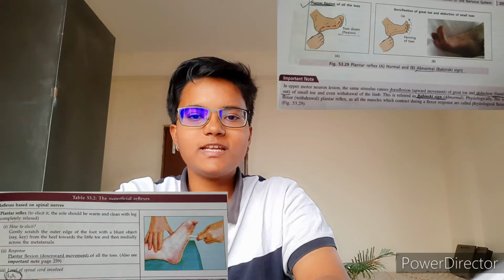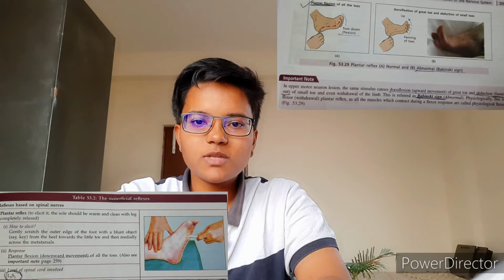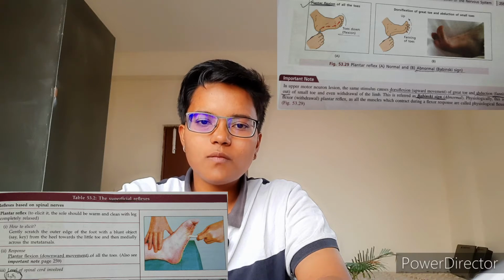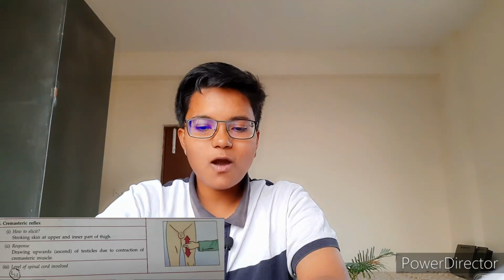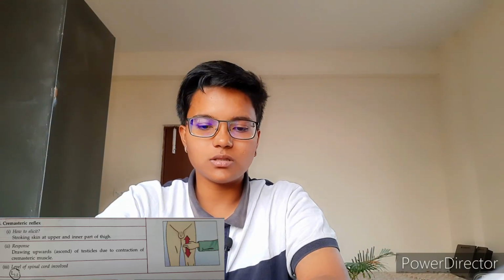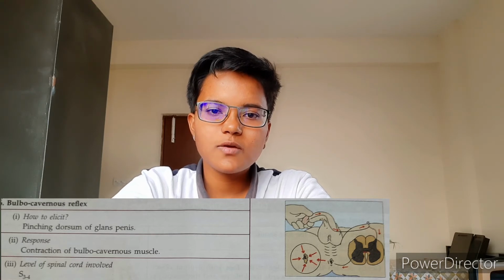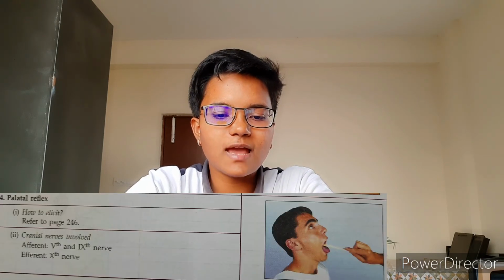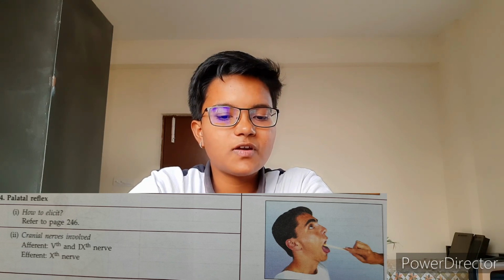Superficial reflexes physiology | Superficial reflex physiology viva important questions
Amazon stock:
UVY2H68NAMZ

Have you tried teaching to students on FILO? If not, go ahead and start doing it right away.